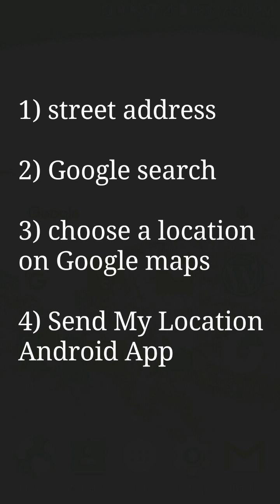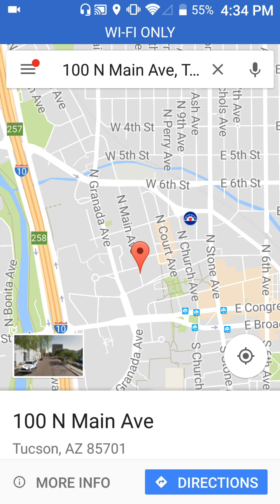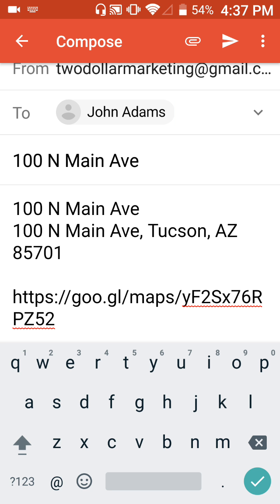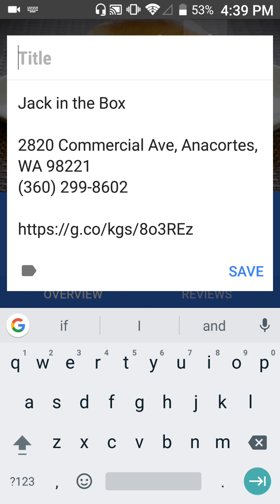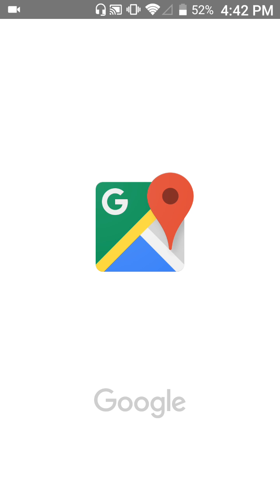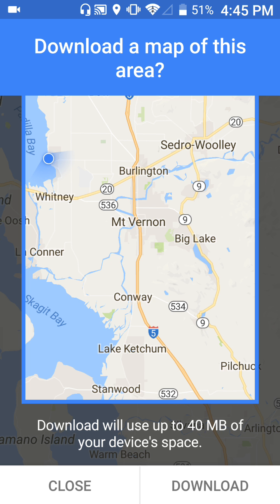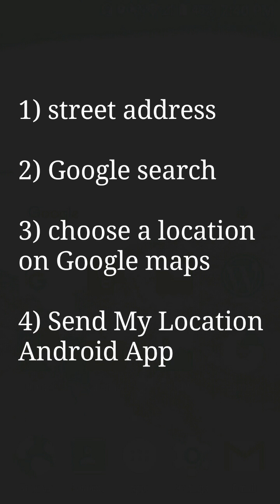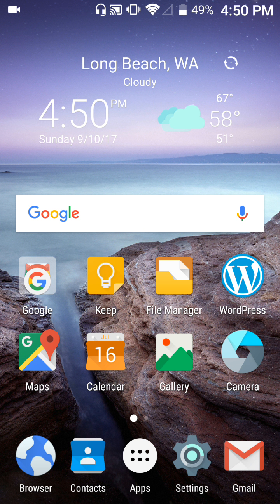Sharing a Google Maps Location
*** for best viewing experience play in full screen mode. video is recorded in vertical (portrait) mode to better show the mobile device app content.

Please visit my travel blog to view my photos and my t-shirt blog for info on my latest t-shirt designs.

Thanks!